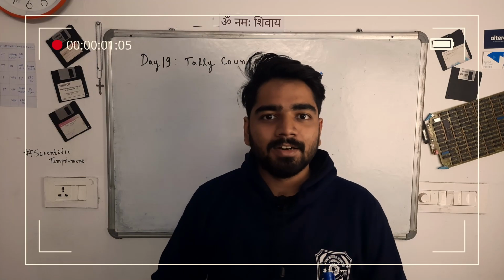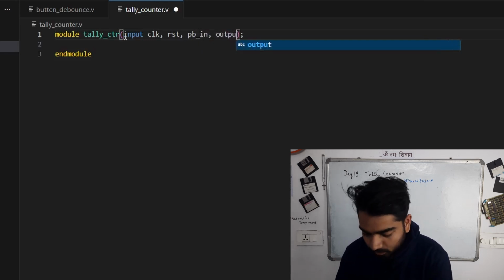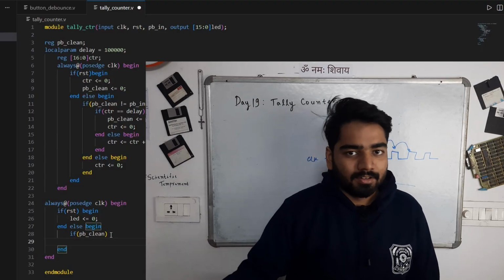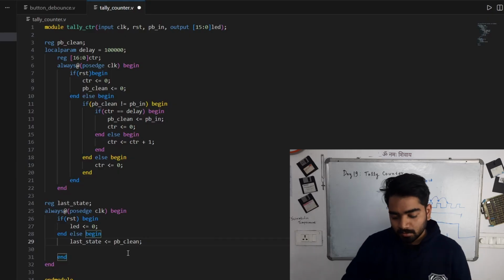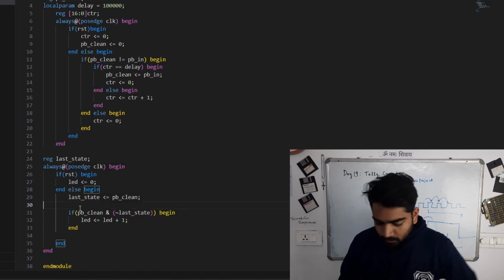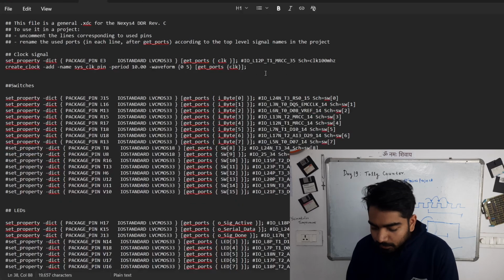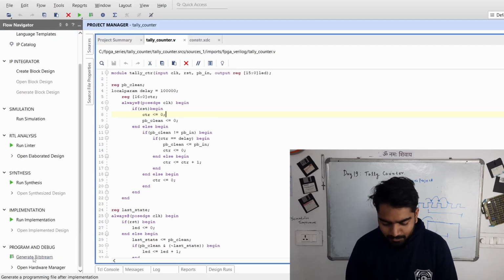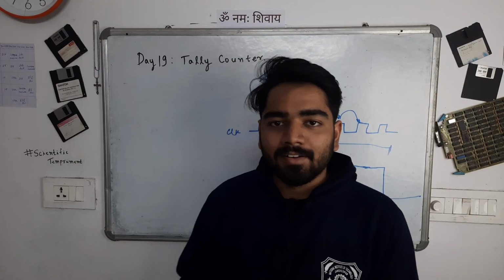FPGA Push Button Tally Counter Project | 100 Days of FPGA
In this video, we build a mini FPGA project that brings together multiple concepts covered in the previous videos. We implement a tally counter on an FPGA - a simple yet very practical digital system.

A tally counter is used to keep track of counts using a push button. Every time the button is pressed, the counter increments, and a reset button clears the count. While this sounds straightforward, implementing it correctly on an FPGA introduces several real-world challenges.

One major challenge is push button bounce. Mechanical buttons do not produce clean transitions; instead, they generate multiple rapid toggles when pressed or released. Without proper handling, this can completely break your design. To solve this, we implement push button debouncing, which cleans the button signal and makes it usable inside a digital system.

Another challenge is dealing with the fast FPGA clock. Even after debouncing, the button signal remains high for a long time while your finger is still pressing it. During this time, thousands (or even millions) of clock cycles can pass, which would cause the counter to increment multiple times for a single press.

To ensure the counter increments only once per button press, we implement a rising edge detector on the debounced signal. This allows us to register exactly one count per press, regardless of how long the button is held.

The entire design is written in Verilog, created using Vivado, and fully implemented and demonstrated on the Nexys4 DDR FPGA board. This project is a great hands-on example of how real sequential systems behave in practice, beyond textbook theory.

I encourage you to try this project yourself and experiment with small variations — it will greatly improve your intuition about clocks, inputs, and synchronous design.

Note: In this video, I intentionally do not cover double-flopping the push button input. That topic is closely related to metastability and Static Timing Analysis (STA), which I will discuss in a dedicated future video. Even without double-flopping, this design works correctly on the FPGA, making it a good stepping stone before diving into more advanced timing concepts.

Timestamps:
00:00 In this video
00:15 Introduction and Concept
01:10 Verilog Code
07:10 Vivado Project
08:45 FPGA Demonstration
10:10 Conclusion